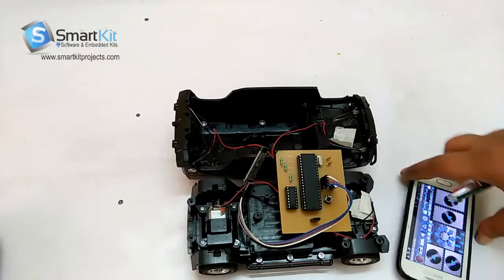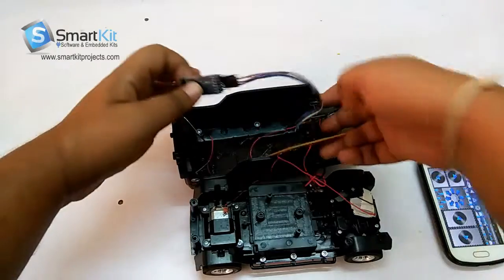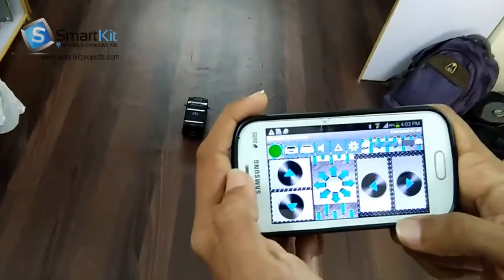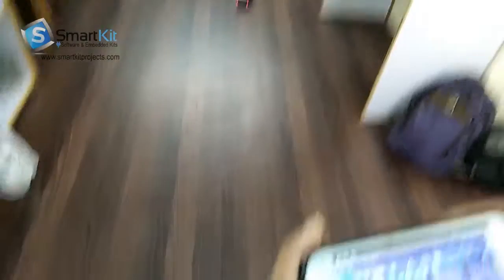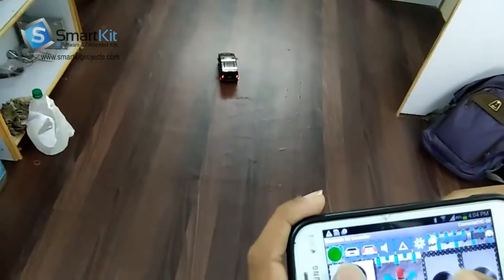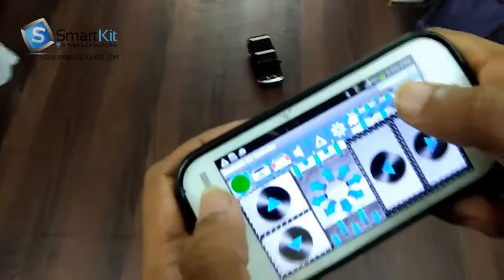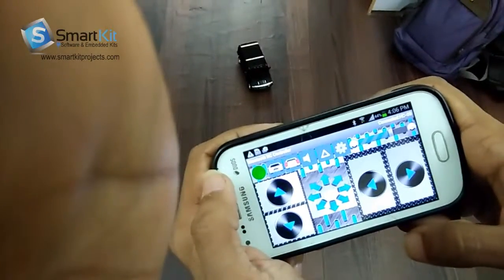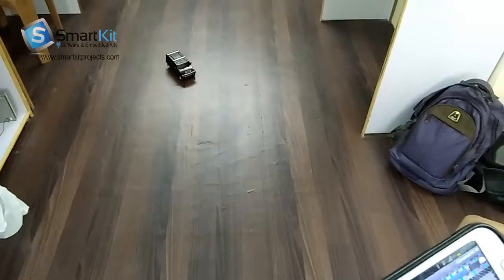Android Control Smart Car using 8051 Based Microcontroller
Android Control Smart Car here First the bluetooth module hc05 will receive the command from the android application. And it will give this command to micro-controller for processing . And then the micro-controller will process the command according to the coding whether it is to move the car in left/right/forward or backward direction and also the head light tail light and buzzer